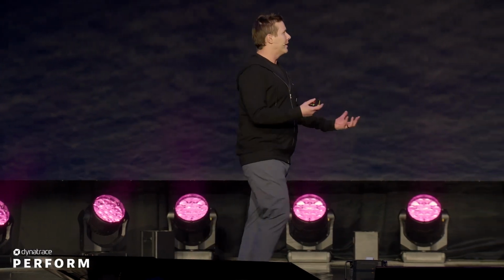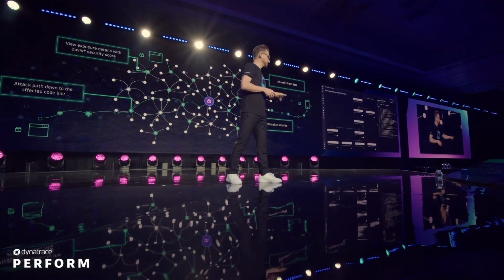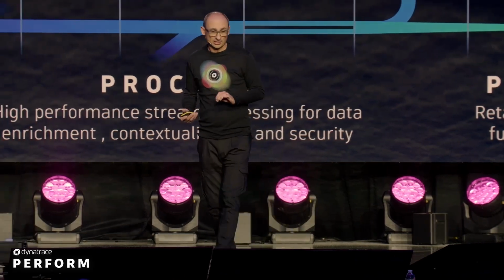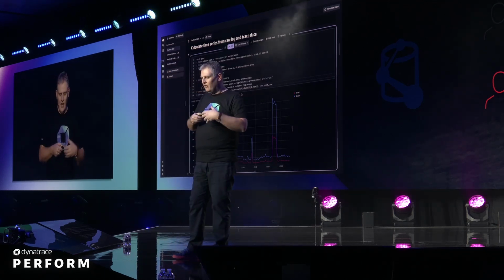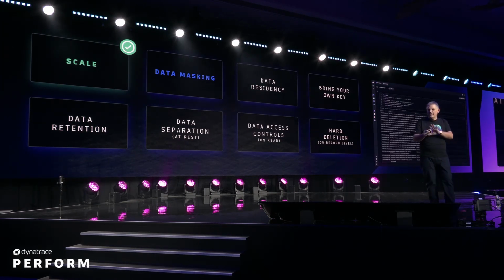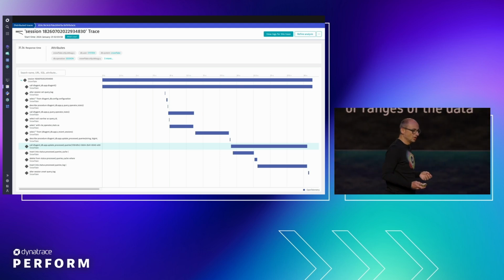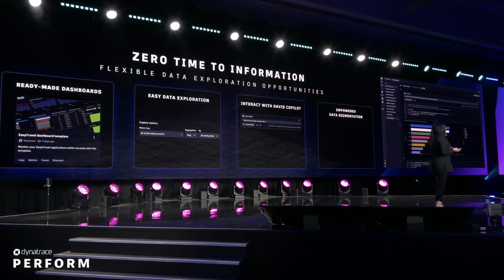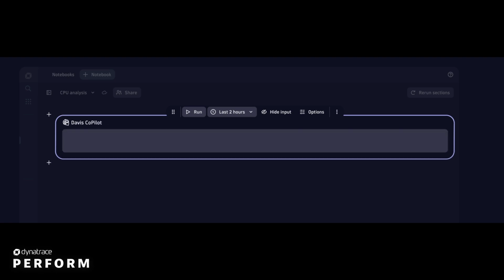Transforming Data, Unlocking Success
Dynatrace Chief Technology Officer Bernd Greifeneder, SVP, Product Management Steve Tack, and members from our R&D team unveil some amazing enhancements to the Dynatrace platform and dive deep into how they’ll transform the way organizations do more with less.

Chapter List:
00:00: Introduction
00:37: More Value From Scale
03:04: Dynatrace Everywhere: With Discovery and Foundation One Agent Mode
05:54: Enterprise-Wide Observability and Security
09:41: Introducing OpenPipeline
14:09: Unlock the Value of Your Data, In Context
23:32: Data Observability Powered By Davis Hypermodal AI
27:26: Visualizing Your Data
36:12: Closing Remarks